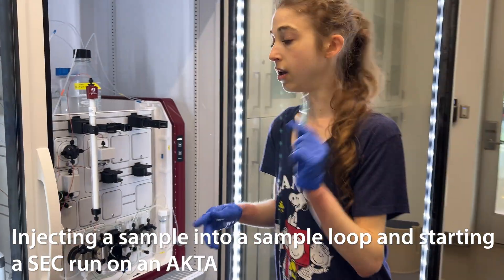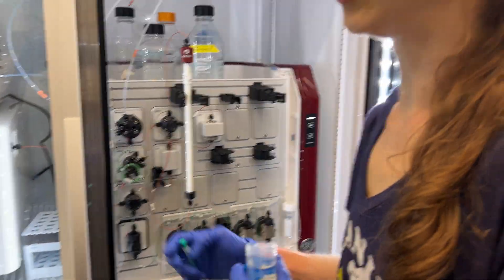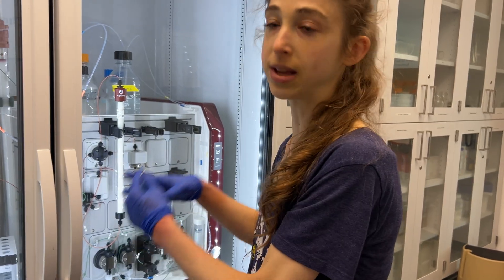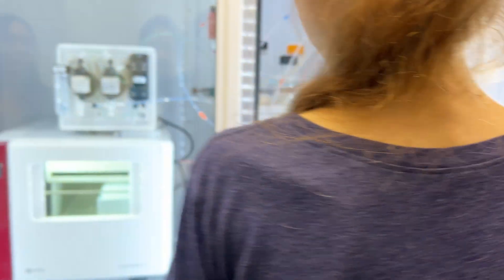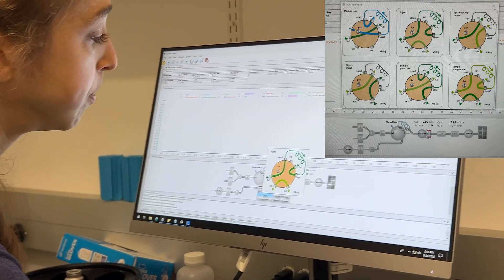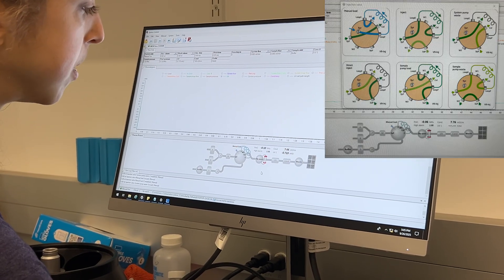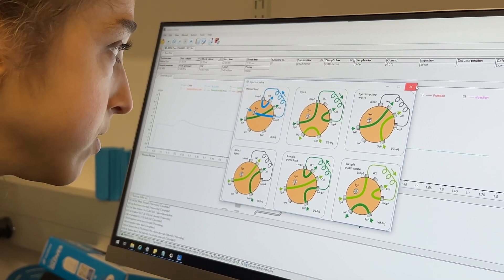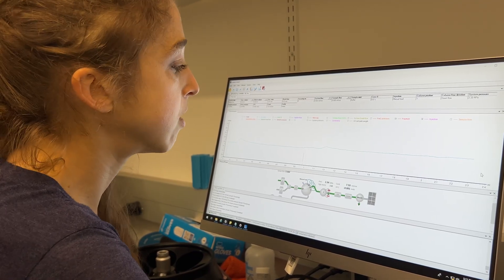Injecting sample into a sample loop and starting SEC run on an AKTA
It's so fun teaching my lab members protein purification! Yesterday was preparing protein for size exclusion chromatography, injecting our protein sample into a sample loop, and starting SEC run on an AKTA. I'm working to build up a series of tutorial videos for my future lab members (and present lab members for review purposes), so thought I'd share here as well.

More on running size exclusion chromatography (practical look at running gel filtration on an AKTA PURE)

More about the Bibel lab at LMU and what we do